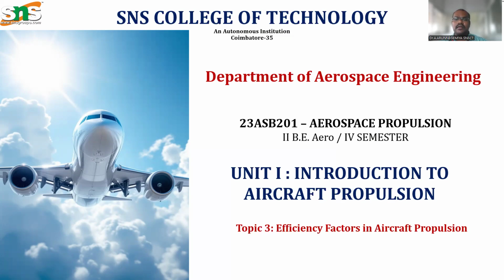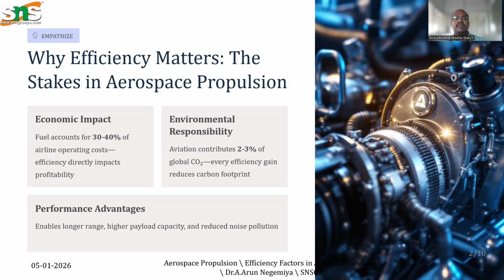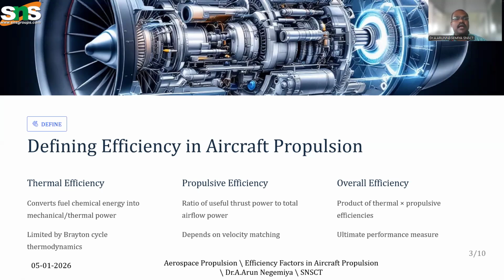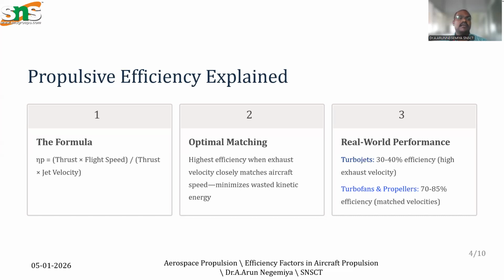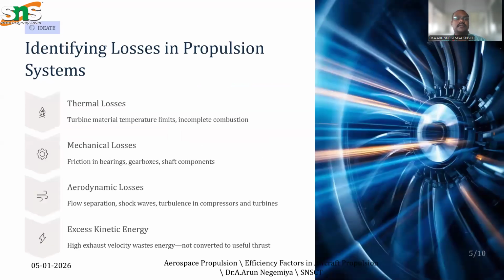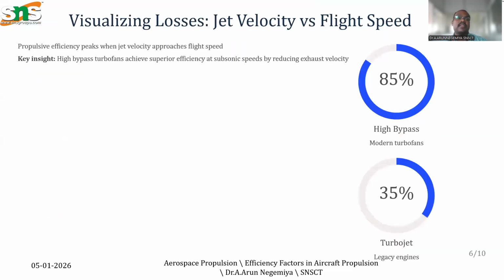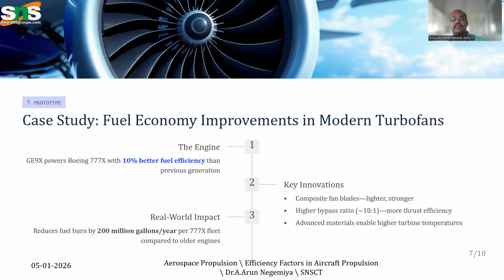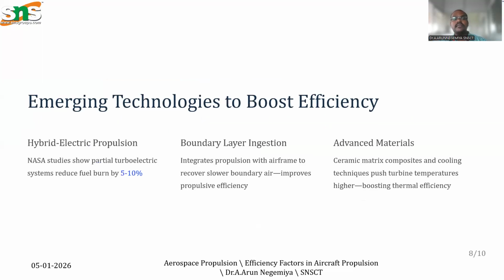Efficiency Factors in Aircraft Propulsion | Aerospace Propulsion | SNS Institutions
Aircraft propulsion efficiency depends on the combination of thermal, propulsive, and overall efficiencies, which together dictate how effectively fuel energy is converted into thrust to move the aircraft. Key factors improving efficiency include higher bypass ratios, higher turbine operating temperatures, optimized component aerodynamics (compressors/turbines), and reducing waste velocity in the exhaust jet.
Key Efficiency Factors
Thermal Efficiency : This measures the effectiveness of converting fuel energy into kinetic energy (heat/power), heavily influenced by high compressor pressure ratios and high turbine inlet temperatures.
Propulsive Efficiency: This measures how efficiently the engine uses power to propel the aircraft, defined by the ratio of aircraft velocity to jet exhaust velocity. It is maximized when the exhaust velocity is only slightly higher than the flight speed (e.g., high-bypass turbofans).
Overall Efficiency: The product of thermal and propulsive efficiencies, representing the total efficiency of the system.
Bypass Ratio (BPR): Modern engines use high BPR to accelerate a large mass of air slightly, rather than a small mass of air at high speed, improving propulsive efficiency.
Specific Fuel Consumption (SFC): A measure of fuel efficiency, where lower SFC means less fuel is burned per unit of thrust.
Component Performance: Improvements in compressor, combustor, and turbine efficiency, as well as minimizing air leakage (tip clearance control), significantly impact overall performance.
Installation and Drag: The efficiency is also affected by the drag of the engine installation itself, often addressed by using efficient nacelles. Higher efficiency is generally achieved by increasing component performance (aerodynamics), increasing operating pressures and temperatures (materials), and increasing the mass flow of air (bypass ratio).